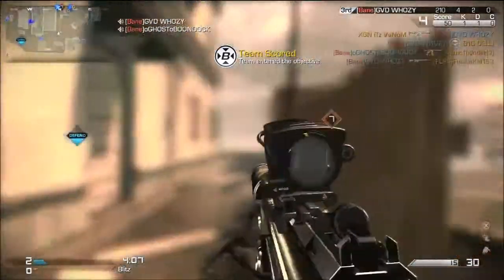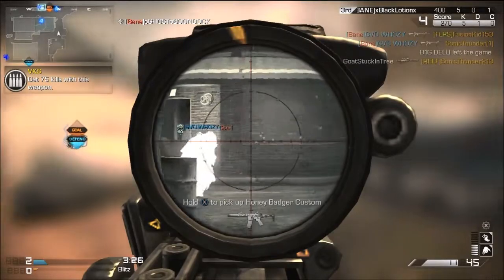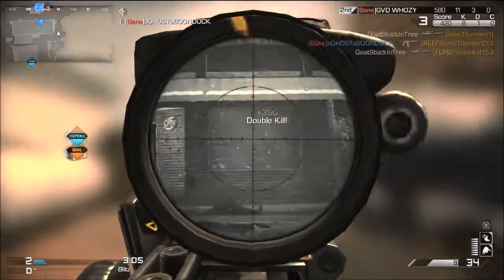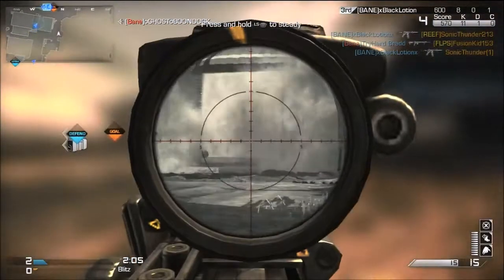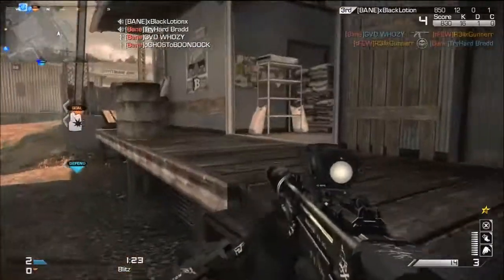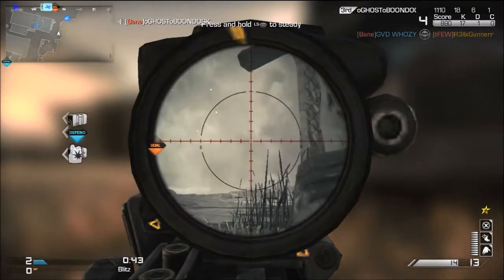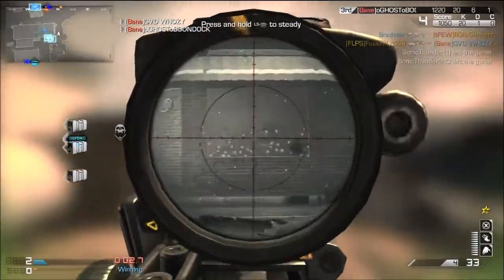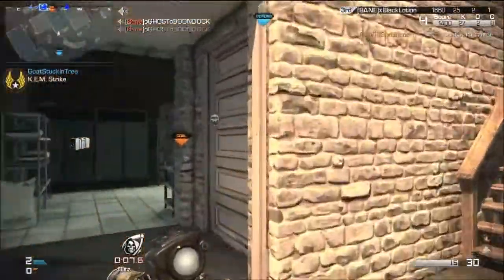KEM w/ Every Gun Series - VKS - Ep. 9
Here is another video for the KEM w/ Every Gun Series. This is a KEM with the VKS on warhawk. Likes are always Appreciated as well!

Show some love to the commentator!